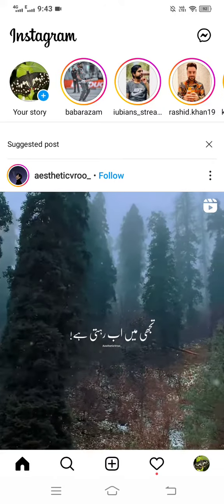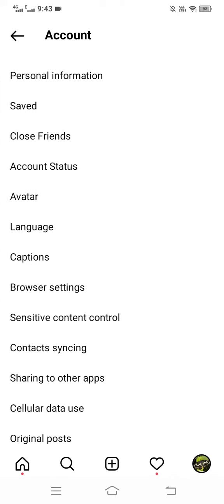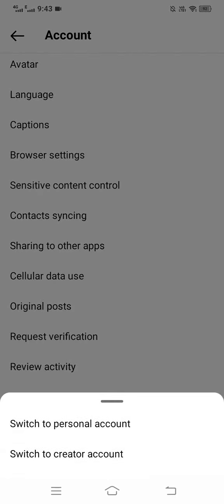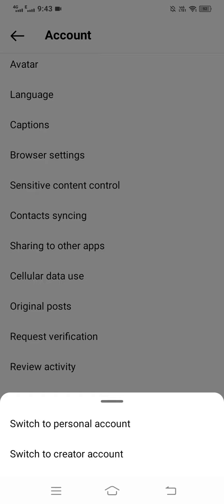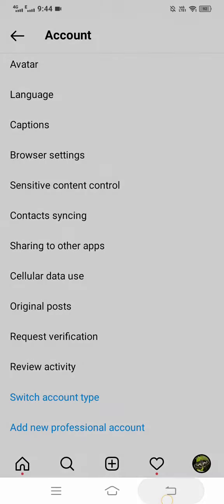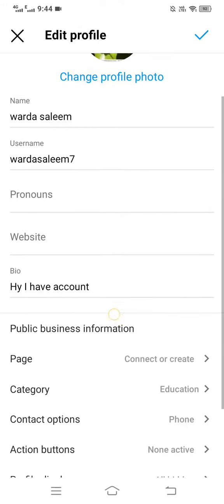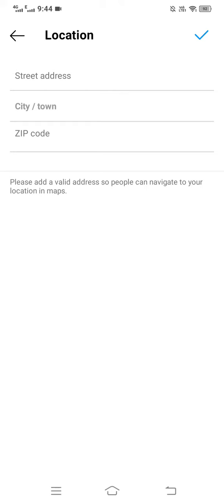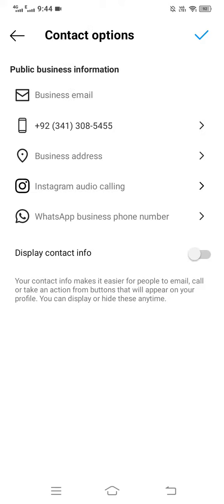How To Change Instagram Region / Country On Instagram (2022)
How To Change Instagram Region

In this video, I am going to show you How To Change Instagram Region.